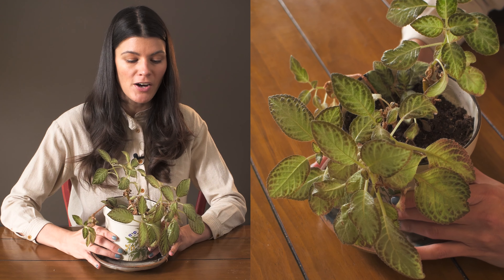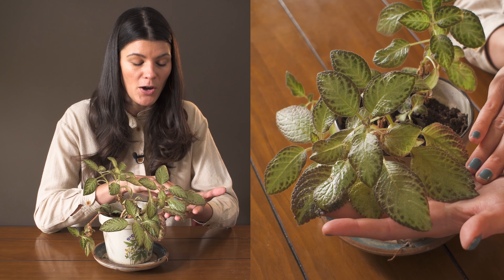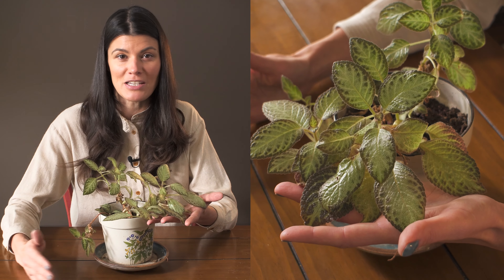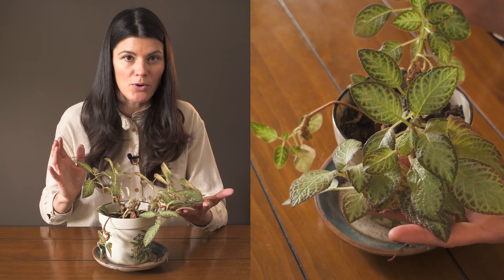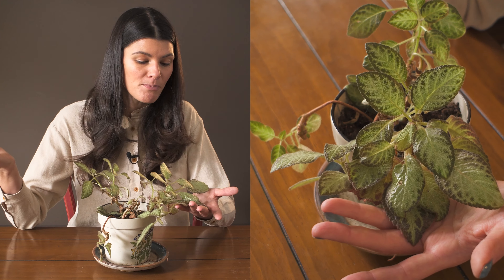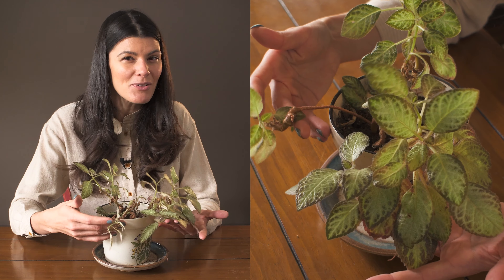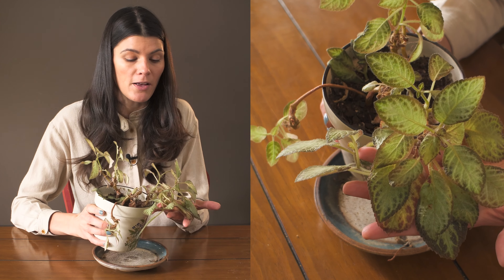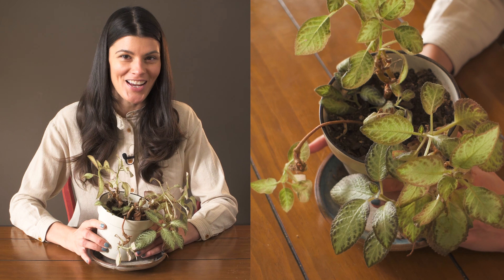Episcia sp. 'Silver Skies' Houseplant Care — 309 of 365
Though I've already highlighted Episcia cupreata here, I wanted to highlight another cultivar that I have that I absolutely adore for it's silvery-sage colored leaves known as 'Silver Skies'. It also gets the brightest fire red orange flower, (hence the common name of "flame violet" or "flame flower"). Though Episcias seem cold-sensitive near blustery windows, I have this on my heating unit, and has not seemed to mind it there.

In this video I'll discuss where I'm growing it in my home, and basics like light, watering and fertilizing.

Featured plant:
Episcia sp. 'Silver Skies'